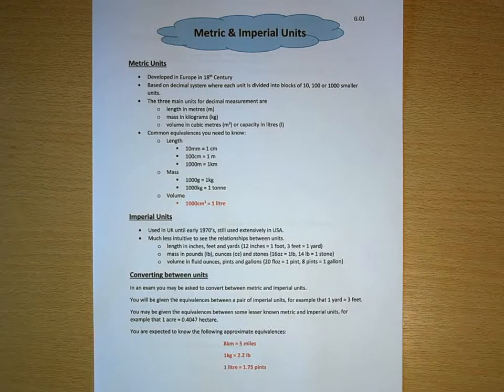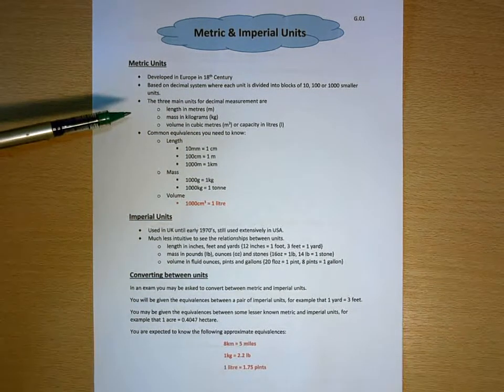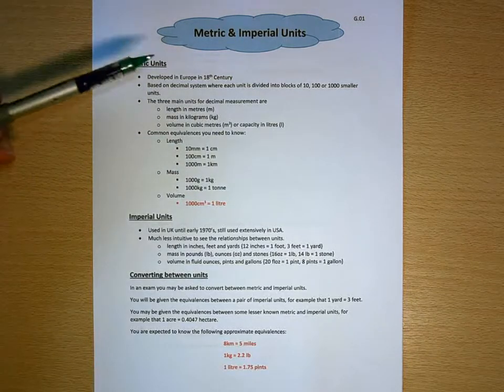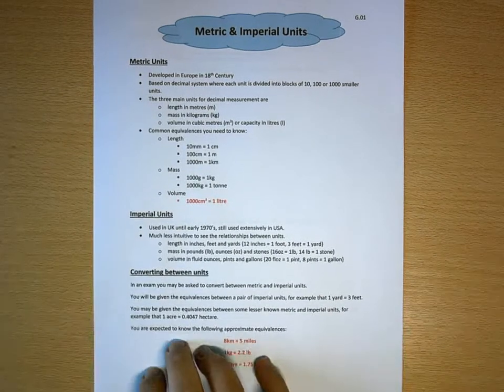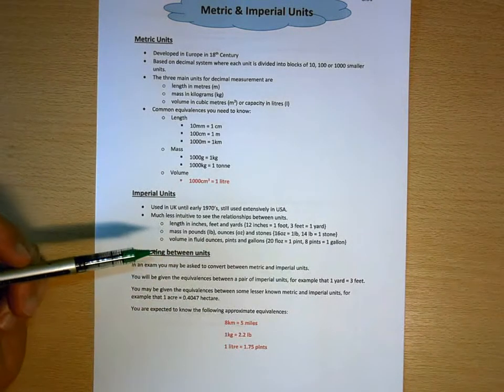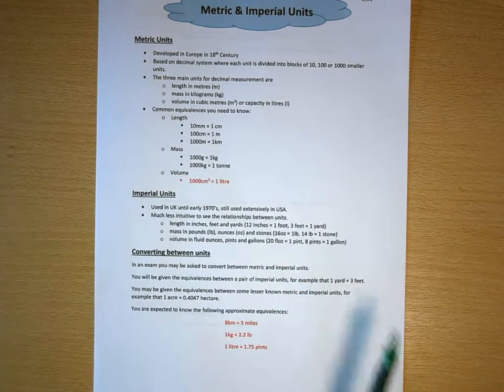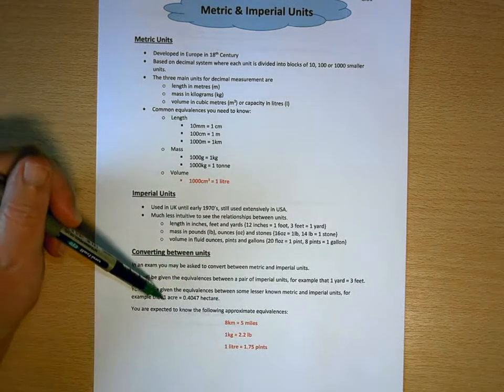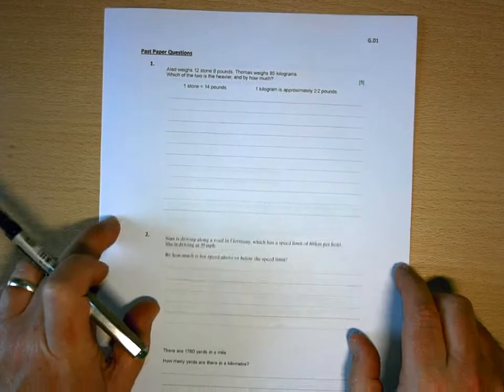Metric & Imperial Units